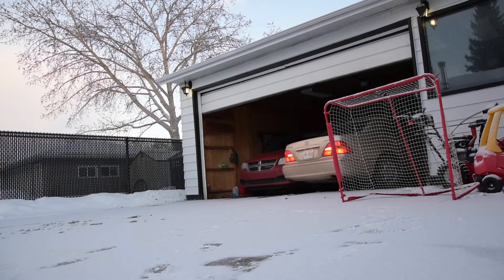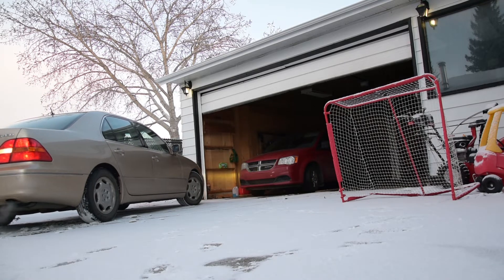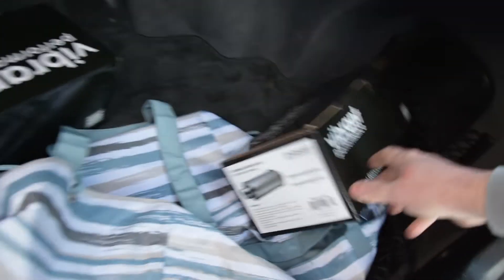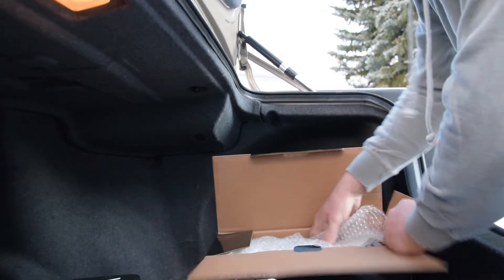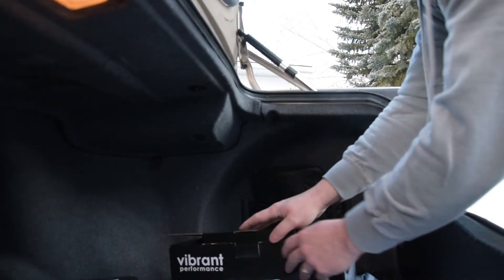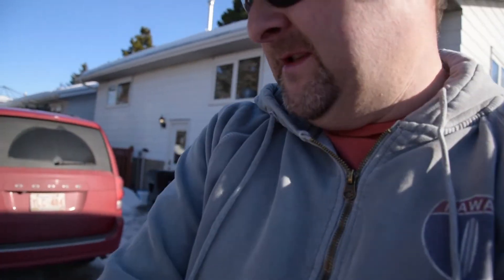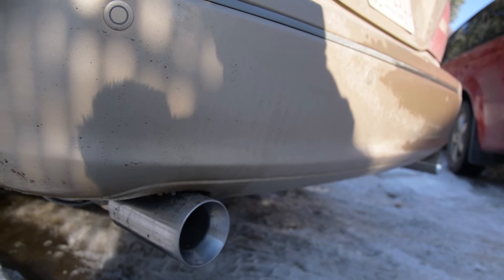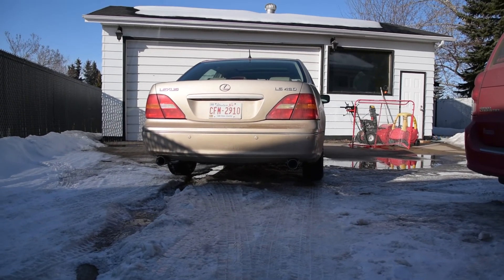Lexus LS430 muffler delete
I delete the mufflers on my Lexus LS 430 and replace them with Vibrant Ultra Quiet mufflers. This makes the car have a great sound. Nice and deep with just a hint of aggression.